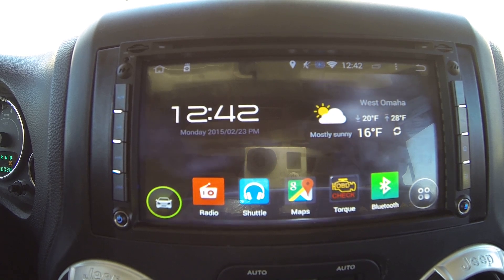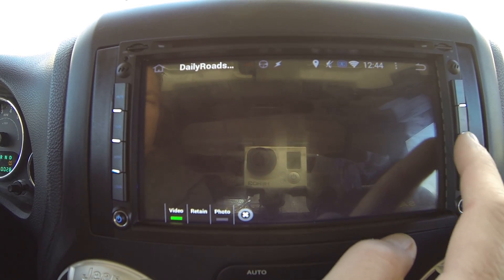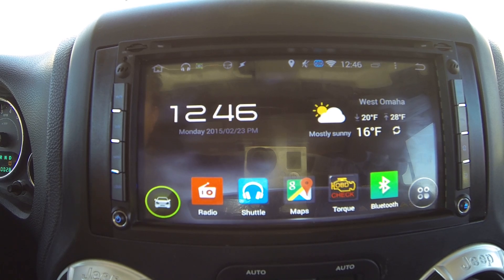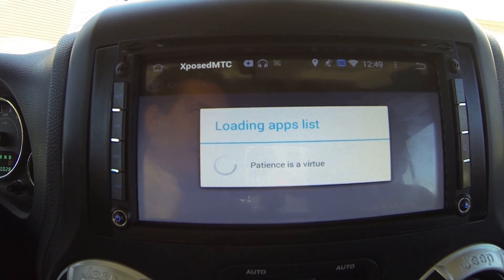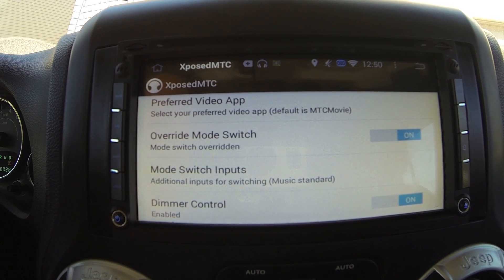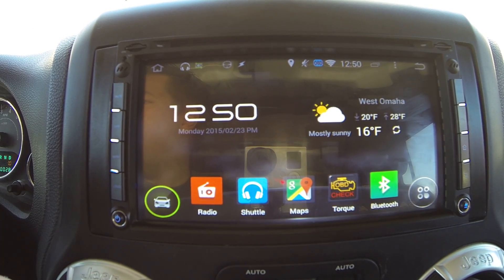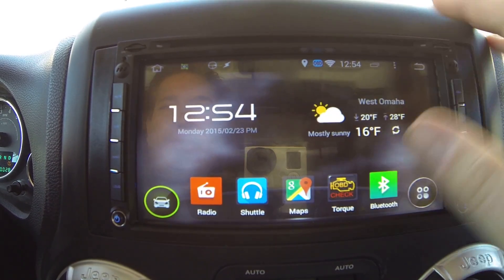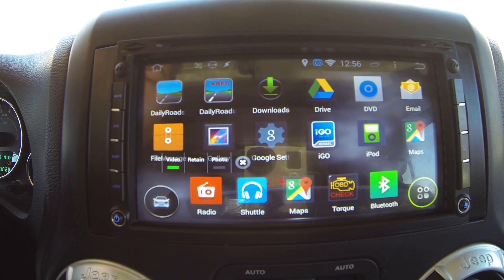Pure Android 4.4 6.95" Car Stereo - from Klyde sold by Pumpkin Auto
Review of an Android Car Stereo/DVD with:
Xposed Framework with XposedMTC
DailyRoads dashcam
Tasker
Freedompop Overdrive Hotspot